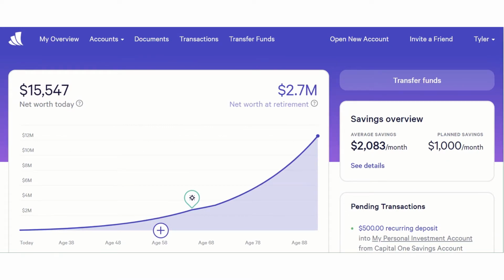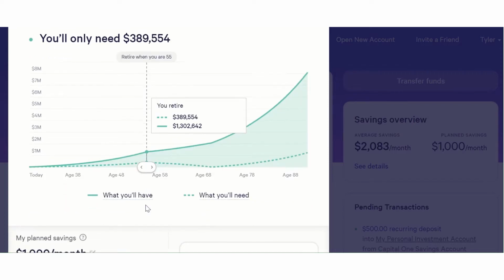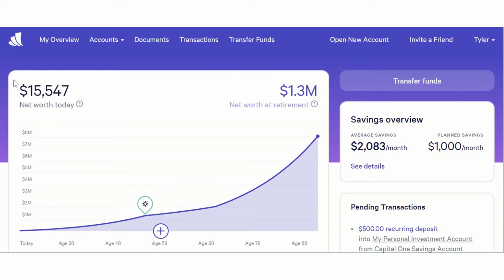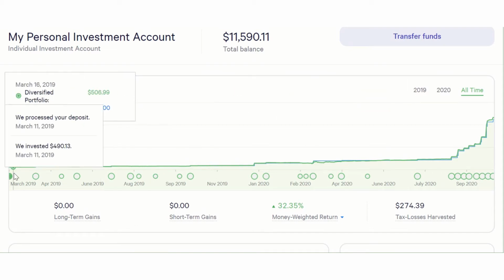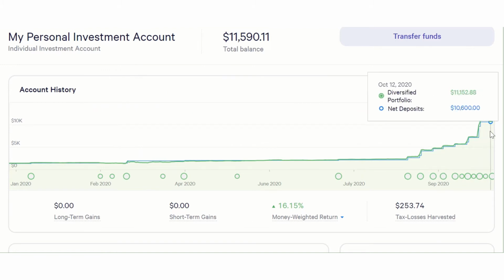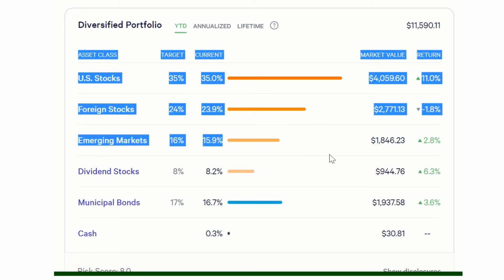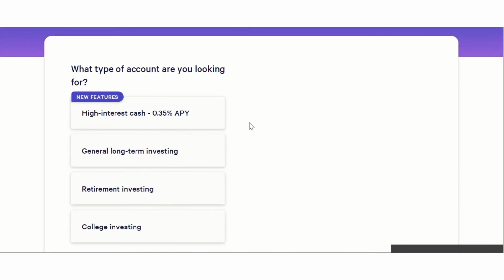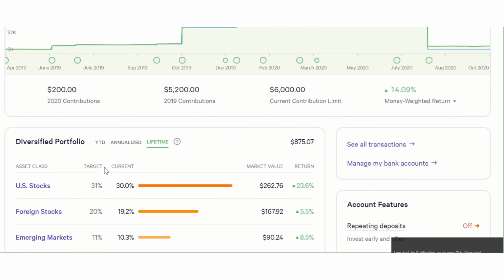Robot millionaire: Gains from investing with Wealthfront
Wealthfront is an automated investment management platform that is especially helpful for beginning investors. It allows users to automate the process of investment based on the risk profile they set when they first use the app. The platform can also help with tax optimization strategies.